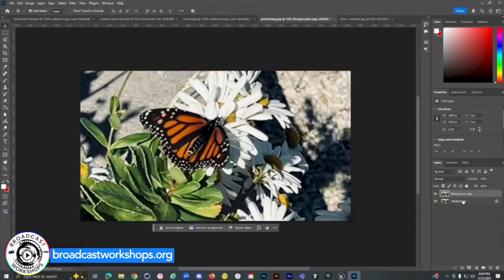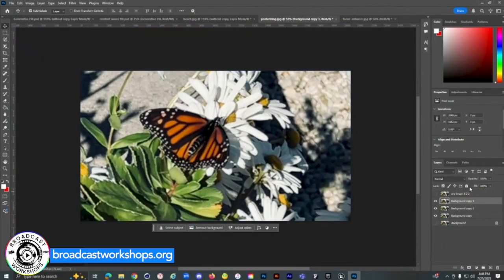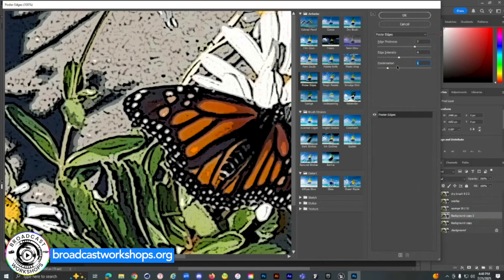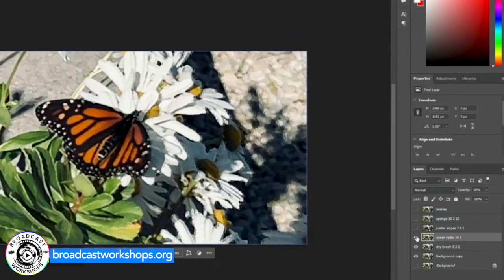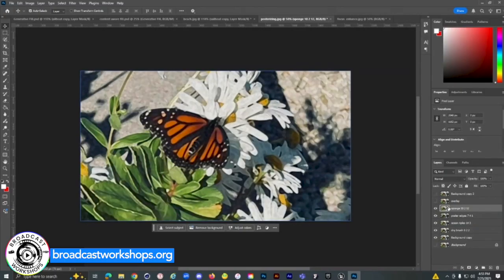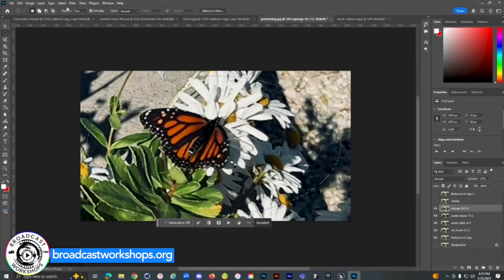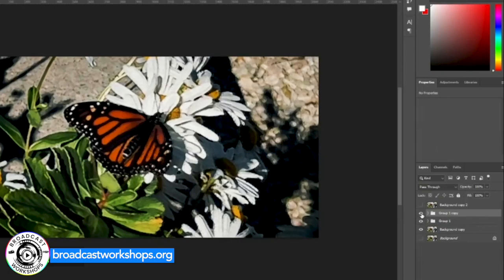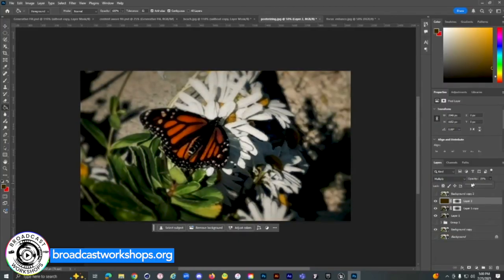Tech Spotlight - Adobe Photoshop “Power of Filters” - Paul Murtha, Crafts Master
Tech Spotlight - Adobe Photoshop - Paul Murtha, Crafts Master talk about the power of filters.